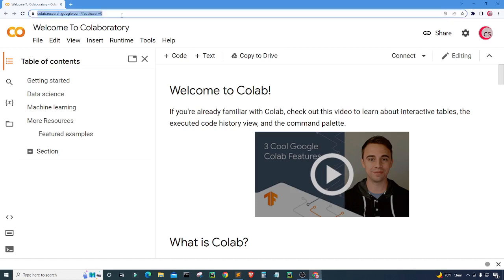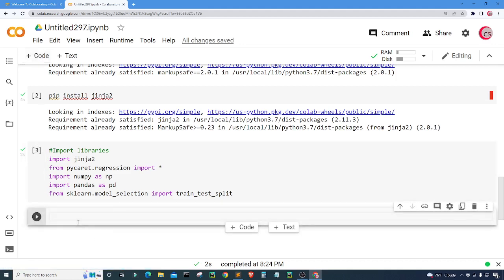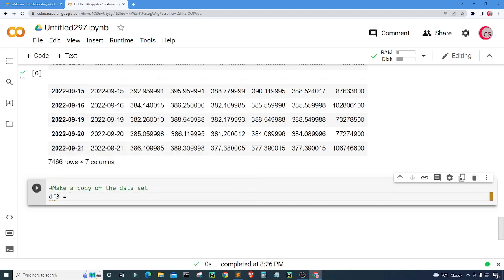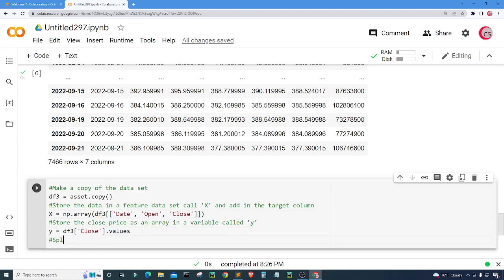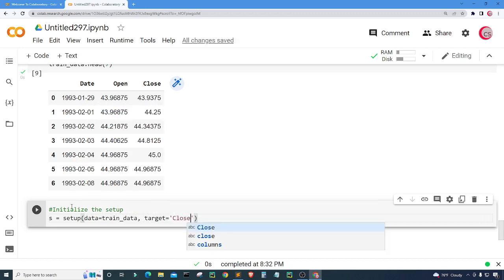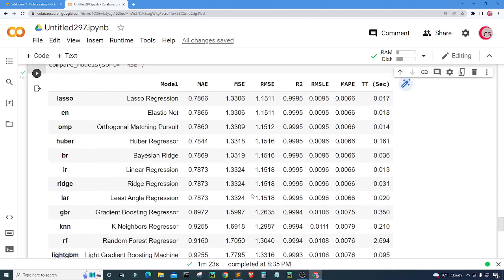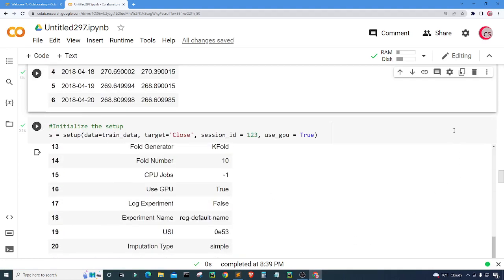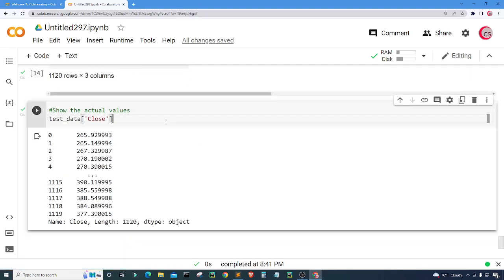Stock Market Future Price Prediction Using Pycaret & Machine Learning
Stock Market Prediction Using Pycaret and Machine Learning

📚Helpful Python Programming Books📚
      ► Hands-On Machine Learning with Scikit-Learn and TensorFlow:
      ► Learning Python:
      ►Head First Python:

📚Helpful Financial Books📚
🌟Stock Market Investing Books:
✔️The Intelligent Investor
✔️A Random Walk Down Wall Street